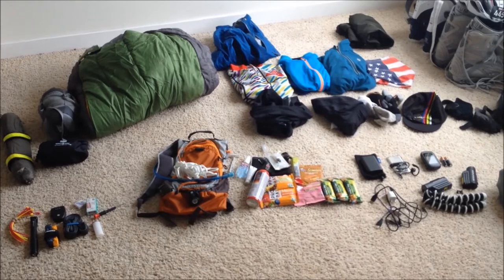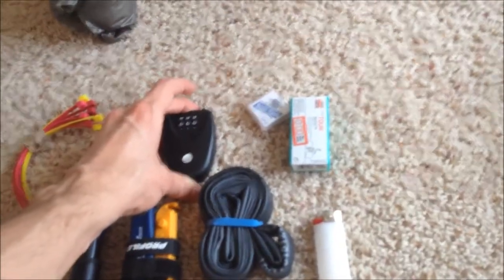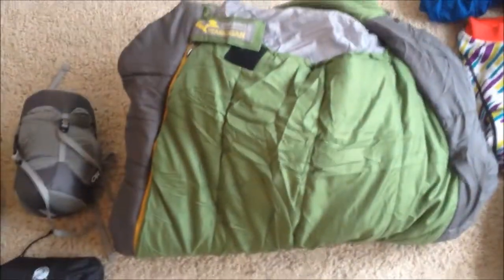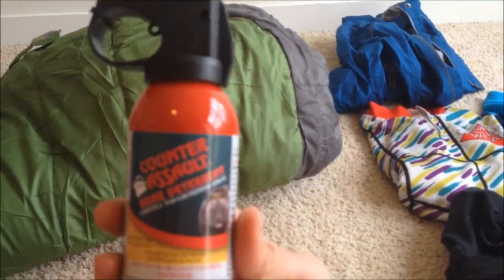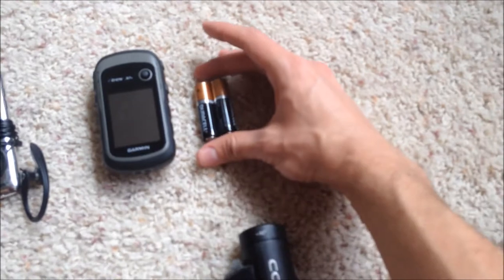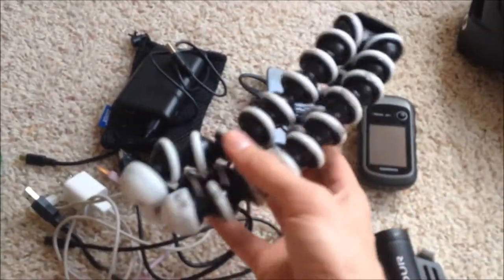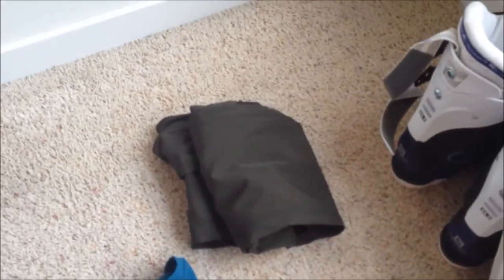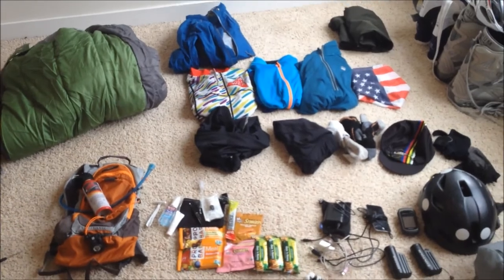Lightweight Biketouring/Bikepacking Setup (Montana edition)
*not pictured:

1 pair of quick dry underwear, cycling shoes, probably some other things I'm forgetting